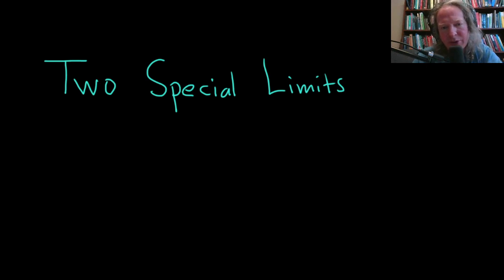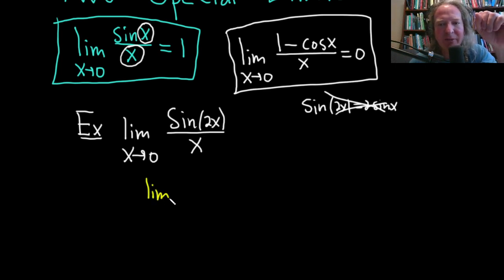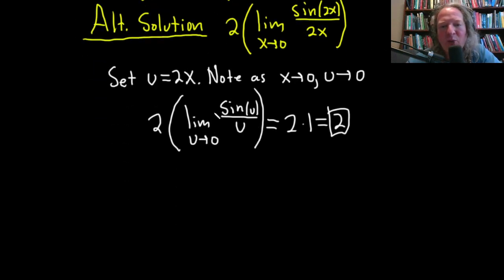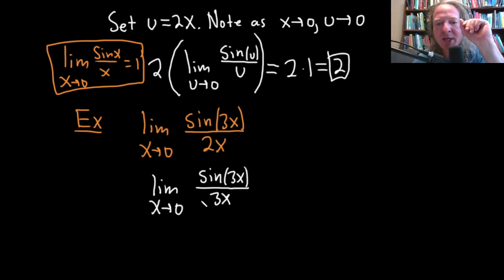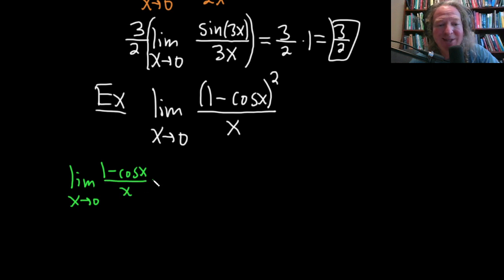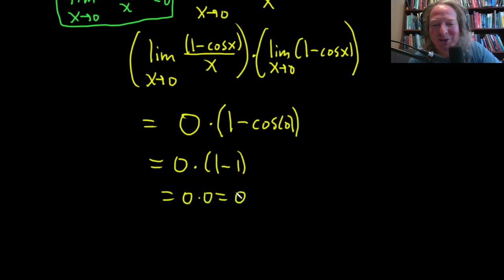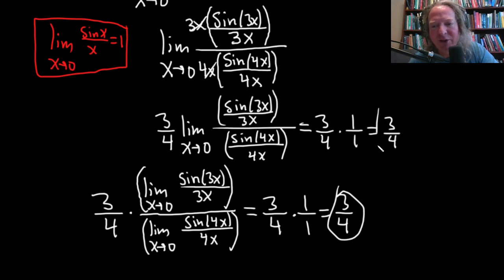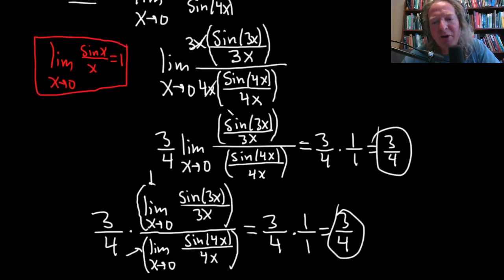Calculus 1: Limits of sin(x)/x and (1 - cos(x))/x as x approaches zero